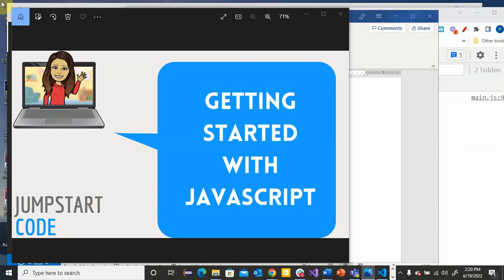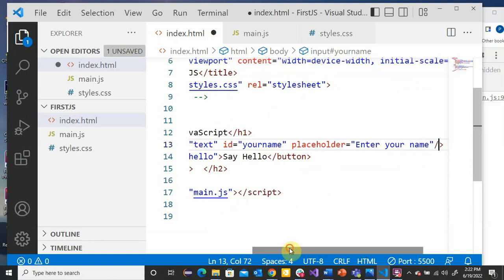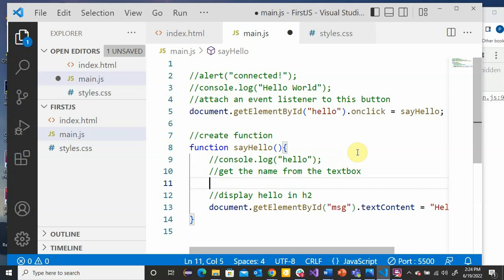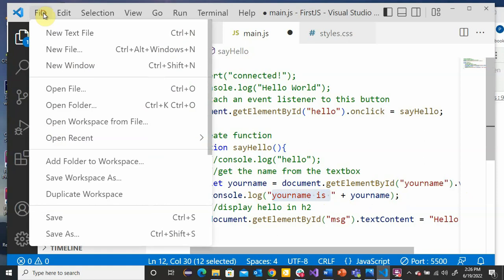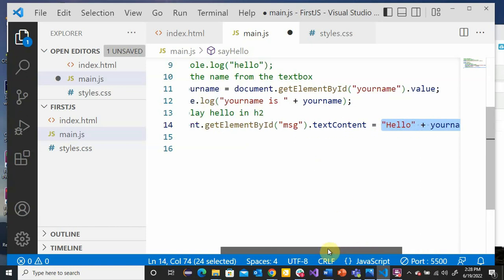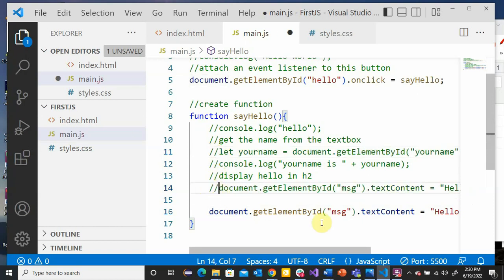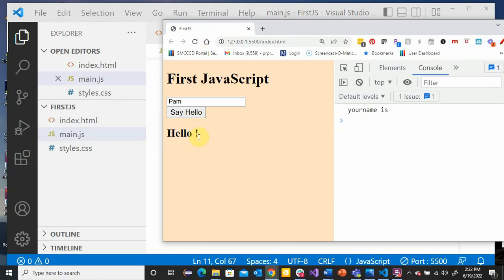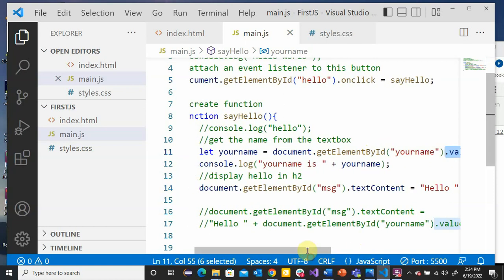JavaScript for Beginners: Getting input from a textbox and displaying output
Lesson 3
Getting user input from a textbox and displaying output.